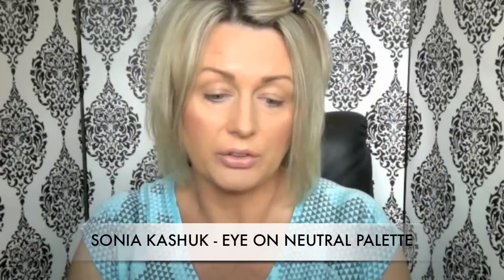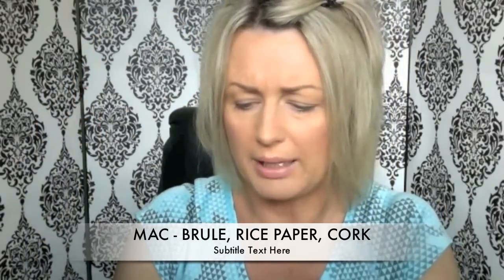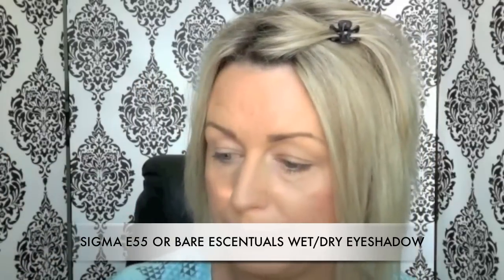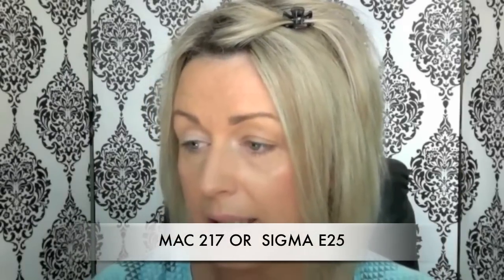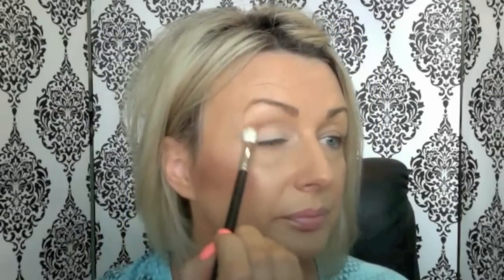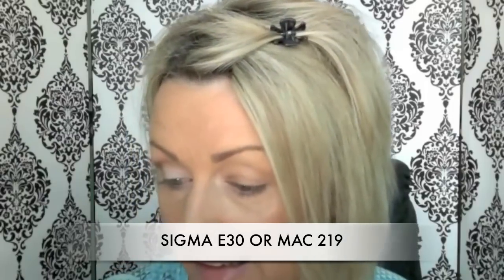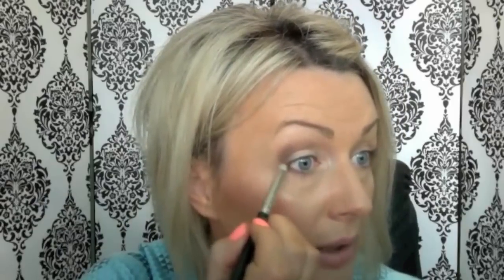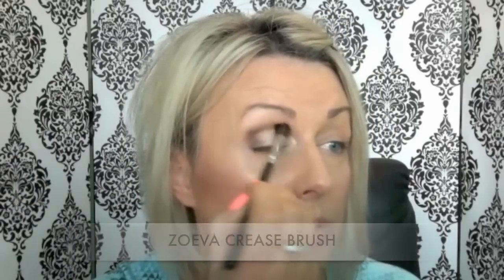MATURE WOMEN MAKEUP FOR BEGINNERS(Pt 3)- EYESHADOW APPLICATION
PLEASE click on "SHOW MORE" to open up the description box where you will find more info about this video and links to related videos.

Please remember that I am not a makeup artist , I am just sharing my tips that work for me and hopefully will work for you.

My t-shirt- work out T-shirt from Nike
My nails- Gelish "I'm brighter than you" mixed with "Arctic freeze"

                  ~MY INFO~

Wonder where my accent is from?- I am Polish living in the UK

      ~More videos for hooded eyes~